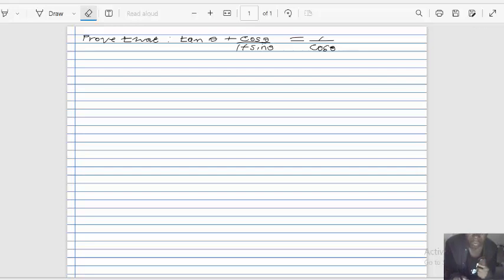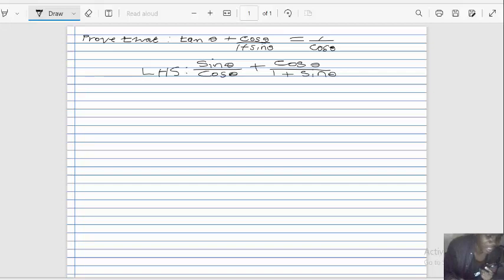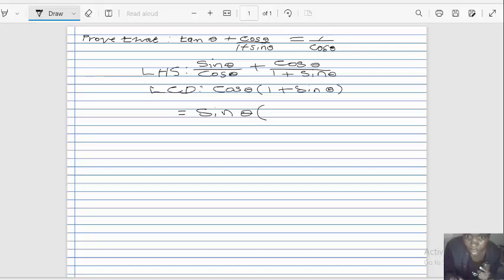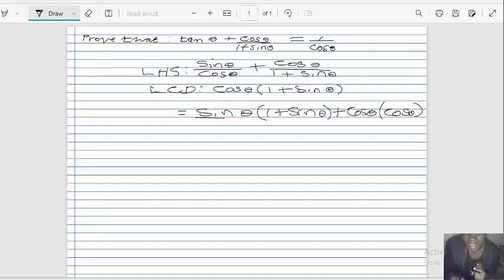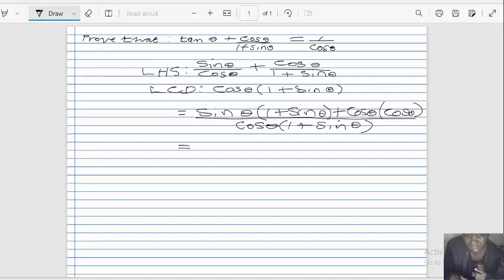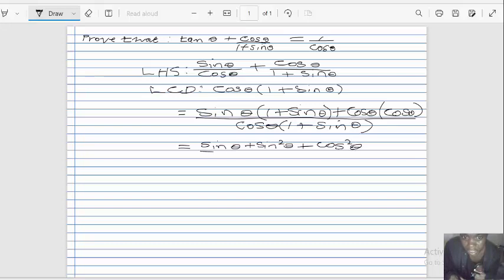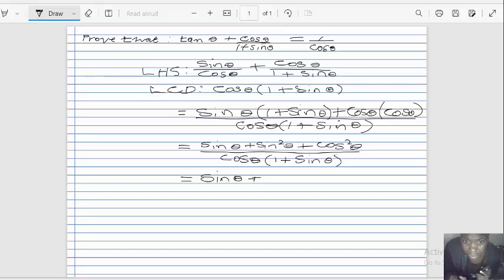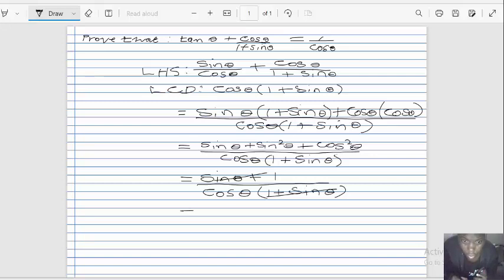Trigonometric Identities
Maths Grade 11- IDENTITIES INVOLVING COMPOUND - . Split left hand side(LHS) - right-hand side(RHS).